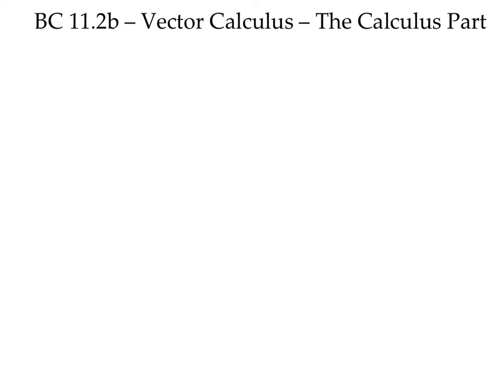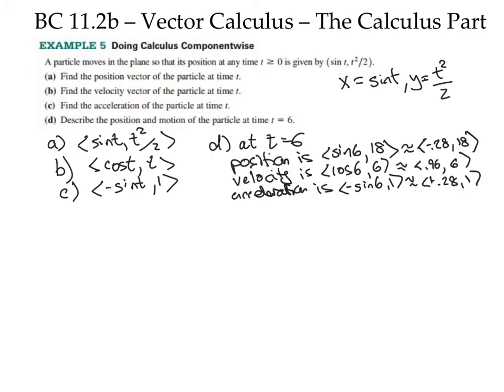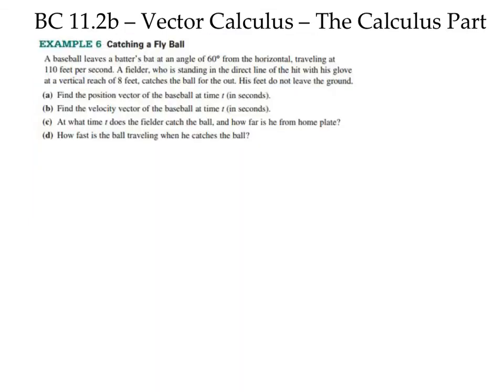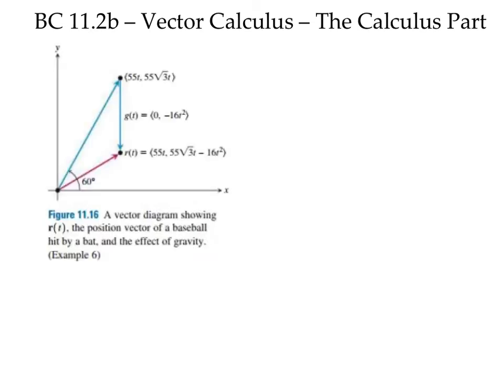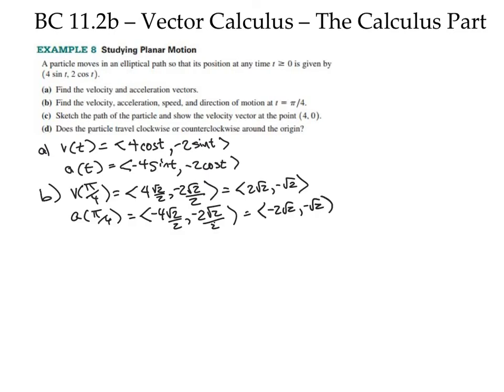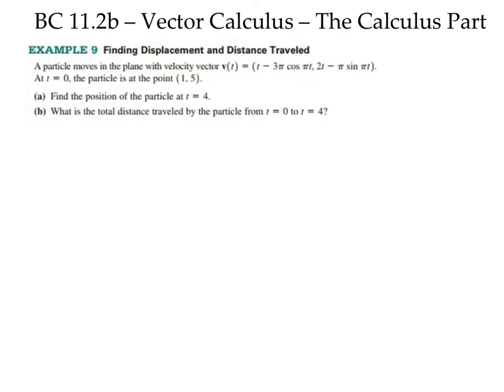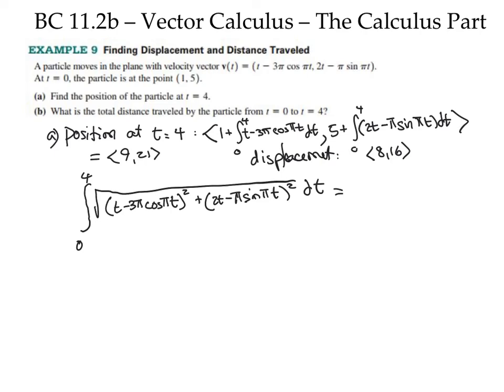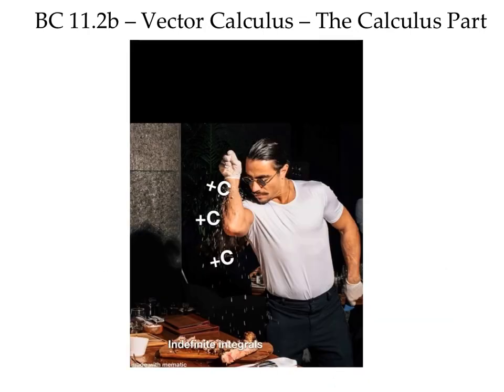BC 11.2b - Vector Calculus - The Calculus Part